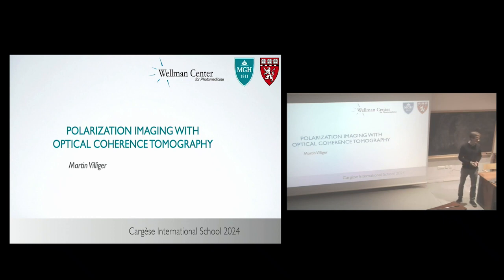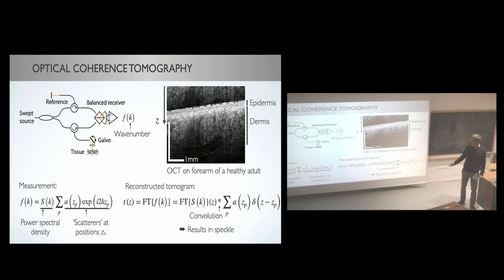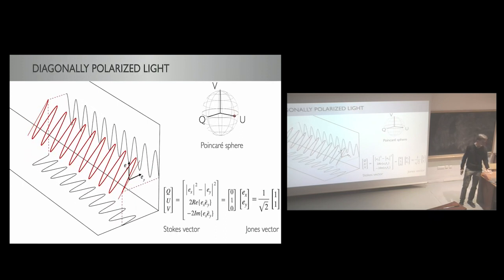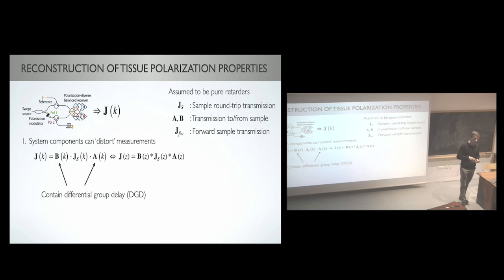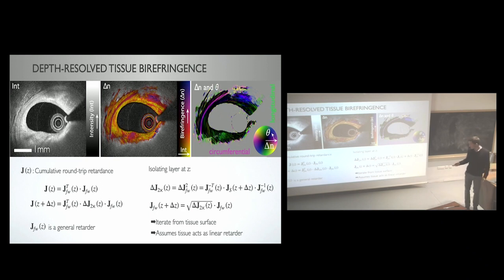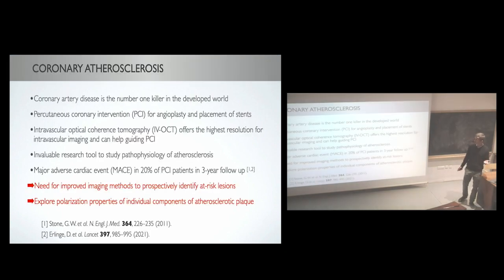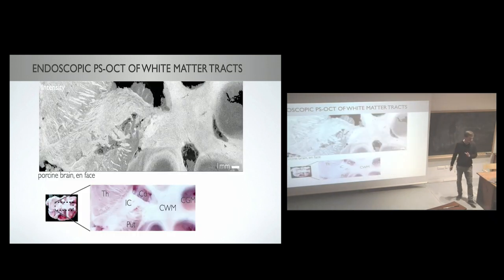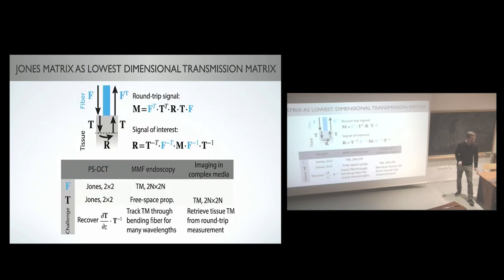Coherent imaging with polarization - Martin Villiger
Conference given by Martin Villiger as part of " Wave Propagation and Control in Complex Media 2024 " from April 15 to 19, 2024 organized by M. Fink and R. Pierrat at the Institut d'études scientifiques de cargèse